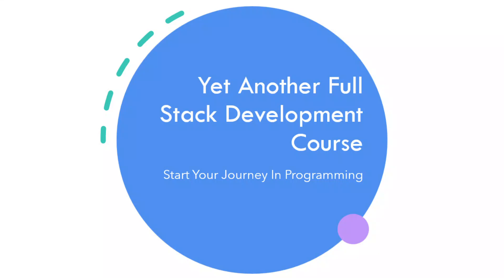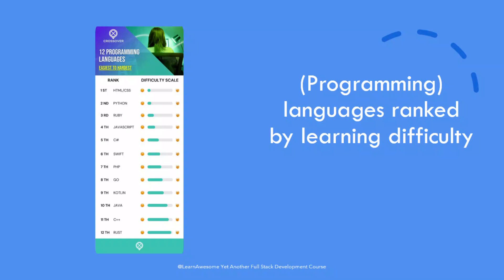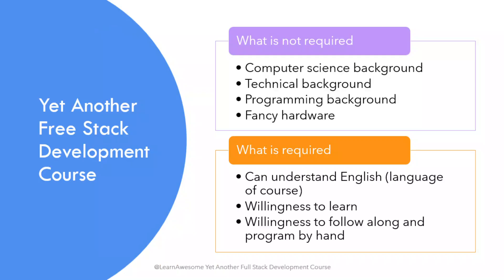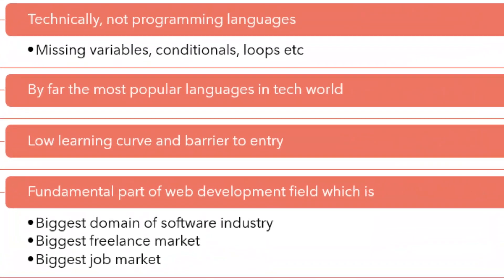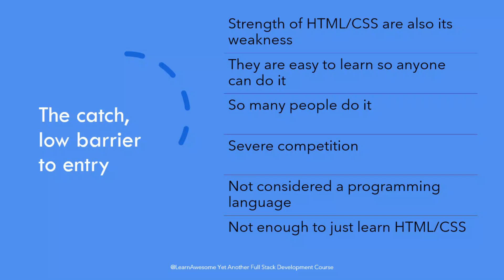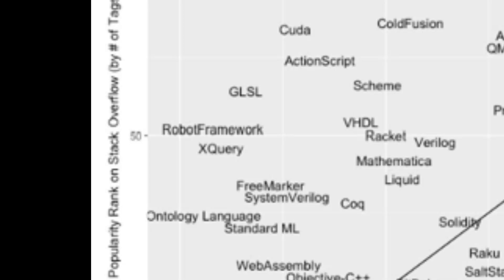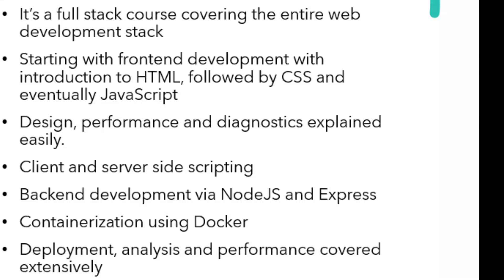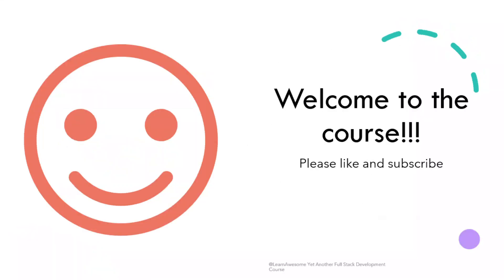How To Learn Coding/Programming/Web Development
🚀 Thinking about learning to code? Start with web development! This video explains why HTML, CSS, and JavaScript are the best skills for beginners.

📊 Why Web Development?
✔️ Most in-demand coding skill worldwide
✔️ Powers 90% of the internet—every website runs on it
✔️ High-paying jobs & endless freelancing opportunities
✔️ Beginner-friendly yet leads to advanced programming

💡 What You’ll Learn in This Video:
📈 Data-backed insights on why web development dominates
💻 How HTML, CSS & JavaScript shape the digital world
🎯 Why learning web development leads to real coding skills
📌 How these skills open doors to jobs, freelancing & career growth

✅ Complete beginners trying to figure where to start
✅ Anyone wondering how to learn coding the right way
✅ Future developers looking for real coding skills
✅ Web developers looking to enhance their skills

🔥 Why Wait? Start Your Coding Journey Today!
💬 Drop a comment: What’s stopping you from learning to code? Let’s discuss!